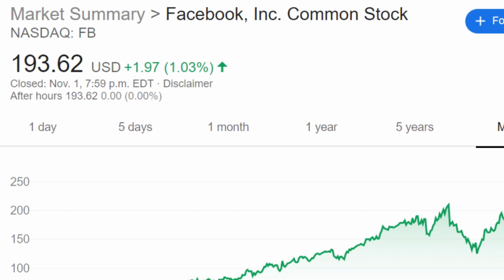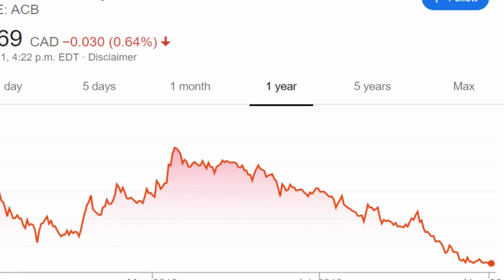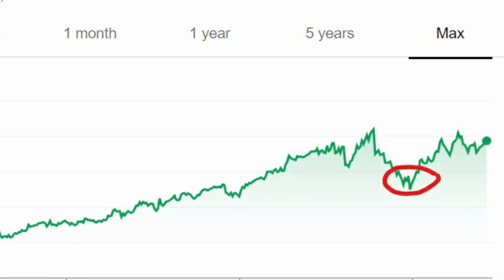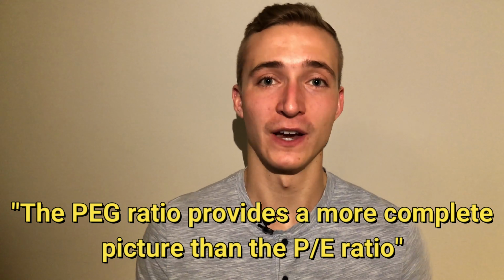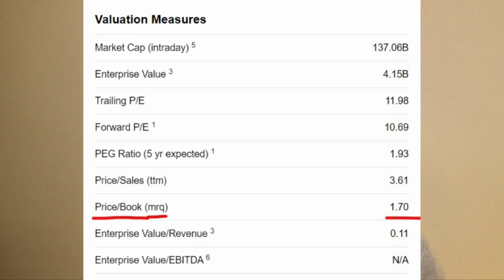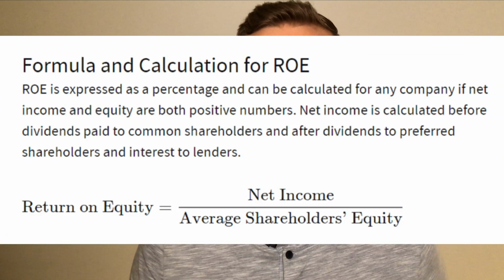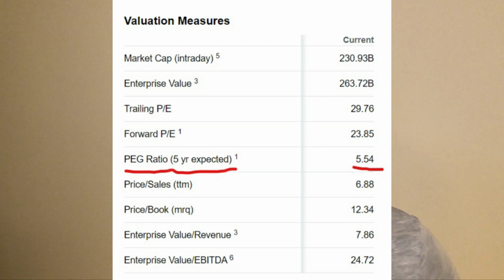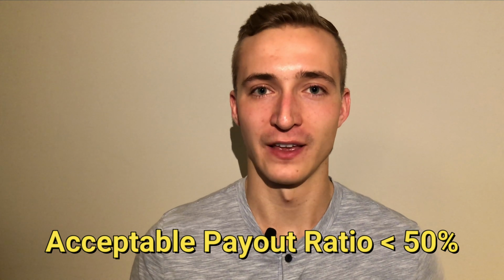How to Analyze a Stock (Value Investing for Beginners)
In this video, I show you the BEST financial indicators used to Analyze a Stock and Beat the Market!

Get 2 FREE Stocks Valued Up To $1400 When You Sign-Up for Webull Investing Platform & Deposit $100

Finance Books I Recommend Reading:
1. The Intelligent Investor by Benjamin Graham
2. Rich Dad Poor Dad by Robert Kiyosaki
3. The Book on Rental Property Investing by Brandon Turner

So why is analyzing a stock so important? Just from looking at the stock price alone, you can’t determine whether a company is cheap or expensive – you need to dig a little deeper below the surface of all the news articles and the “hype” to really find out its intrinsic value relative to its peers in the industry. Therefore, if we decide to track the financial indicators of a company, we can theoretically estimate if we’re getting a good deal buying the stock at a certain price or not. The price that you decide to buy a company influences your returns significantly – just think about buying a hot tech stock in the late 1990s and having it crash over 90% the following few years because of overvaluation. It’s very important to be patient, analyze companies, and then buy in big when the stock price makes sense!

Here are the most important fundamental (financial) indicators to consider as a value investor:

1. Price to Earnings Ratio
• The price to earnings ratio, or the P/E ratio, of a stock indicates the value of a company in terms of a multiple of its annual earnings per share
• The P/E ratio can be calculated by dividing the stock price by the annual net earnings per share
• The higher the P/E ratio, the higher the valuation of the stock, meaning it’s more expensive
• Generally, P/E ratios below 25 are considered acceptable
• P/E ratios vary significantly among industries, so the ratio of an individual stock should be compared amongst those within its own industry to determine the relative valuation

2. Price to Book Ratio
• The price to book ratio, or the P/B ratio, of a stock indicates the value of a company in terms of a multiple of its book value per share
• The P/B, ratio can be calculated by dividing the stock price per share by the book value per share
• According to Investopedia, the book value is “the net asset value of a company calculated as total assets minus intangible assets (patents, goodwill) and liabilities”
• P/B ratio of 1.0 means that the company could be sold at the value of it’s net assets – but it’s rare to find companies valued this low without reason
• Typically, a good buy will happen for any P/B ratios below a ratio of 1.5 for most great companies
• It should be noted that the P/B ratio is only relevant to companies that have a lot of tangible assets, like oil and gas companies, or banks – not technology companies

3. Return on Equity
• The return on equity, or ROE, is a financial indicator that measures the efficiency of the company’s management in deploying equity to return profits to shareholders
• The ROE can be calculated by dividing the annual net income by the shareholders’ equity in the company
• Typically, a good company’s ROE will be above 10%, and a great company’s ROE will be above 20% - while the S&P 500 average ROE is 14%
• This indicator is important in determining the financial health and efficiency of the company

4. Dividends
• Dividends are a way of directly distributing profits to the shareholders via cash payments – and they’re usually paid out on a quarterly basis
• Dividends reduce risk for investors through reducing their cost basis, as well as adding to returns
• Additionally, you’ll generally find that dividend paying companies will have a higher valuation – meaning they’re priced more expensive than a company that doesn’t pay a dividend
• Dividend paying companies should have a payout ratio less than 50% - meaning they pay out less than 50% of their annual net income in annual dividends

5. Balance Sheet
• All of the previous financial indicators might be positive, but if a company has too much debt - it can still go bankrupt!
• Watch the about of cash and debt a company holds

This list is NOT exhaustive by any means – but it should give you a baseline to begin to analyze and compare stocks as potential investments! Some other considerations are items on the company balance sheets, such as the debt to asset ratio, etc., as well as understanding the future prospects of a company and the industry, which would be too much to discuss in one video.

Please note that I am not a financial advisor. I create these videos for educational and entertainment purposes only. Before investing, make sure you perform your own research and understand all of the risks involved!

Cheers,

Investing Engineered
Nick Peitsch, E.I.T.